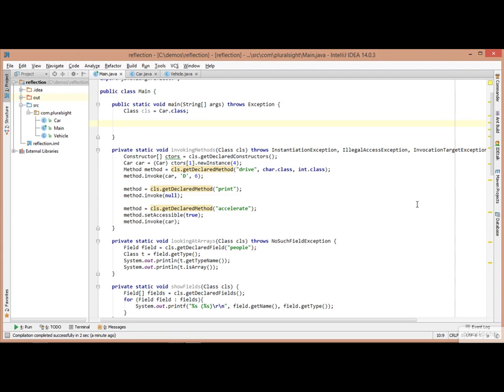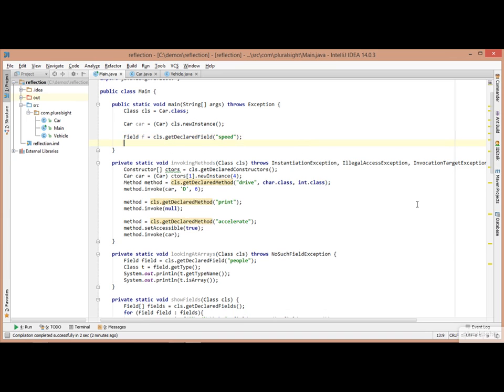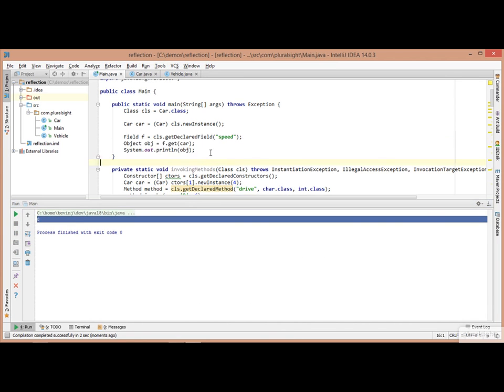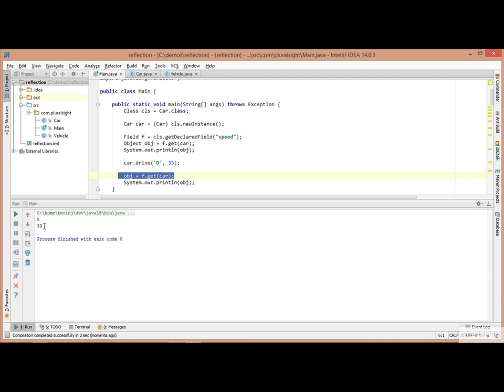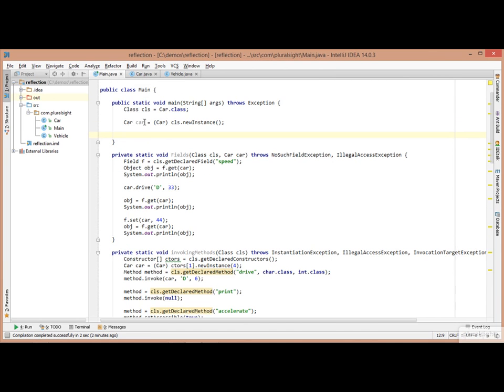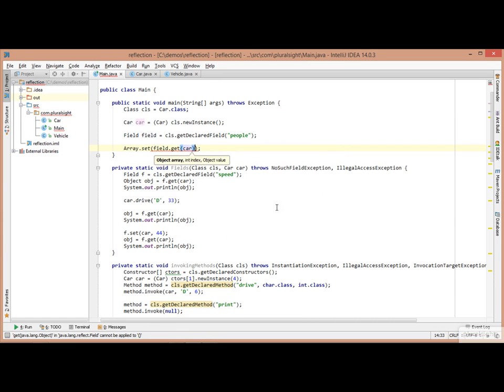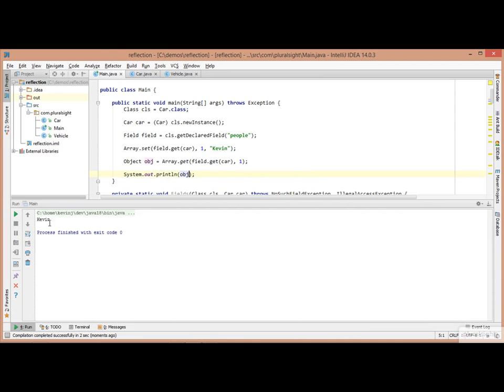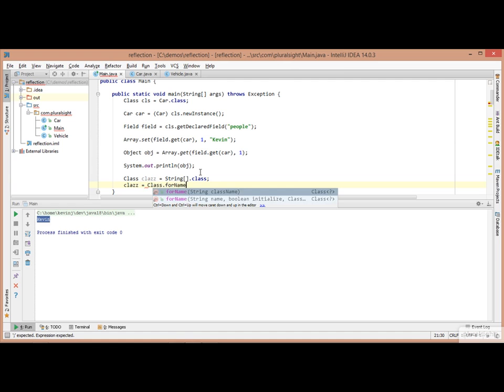06 04 Arrays and Fields